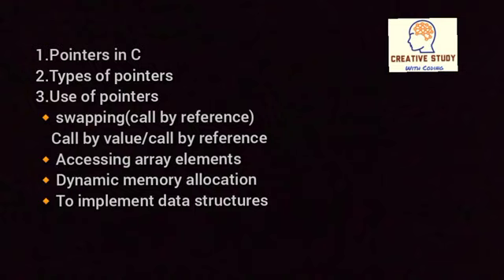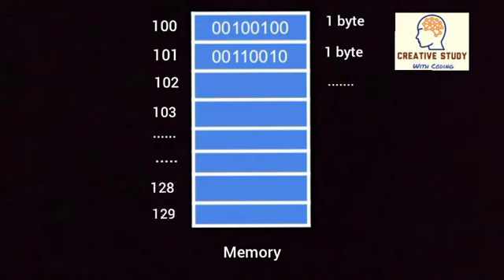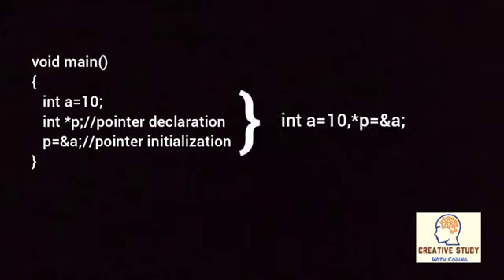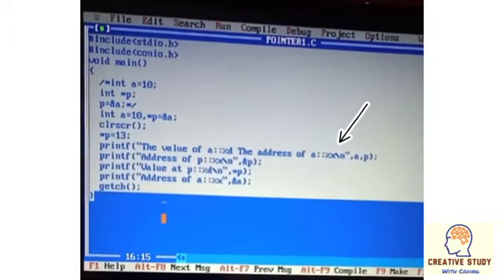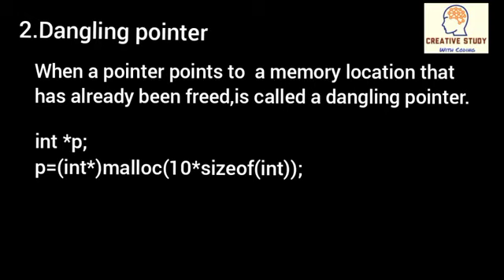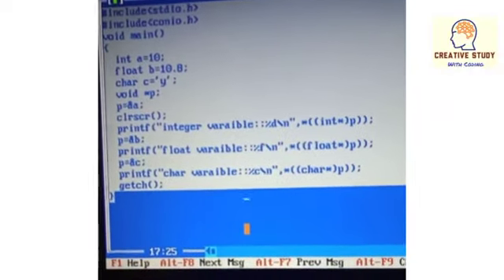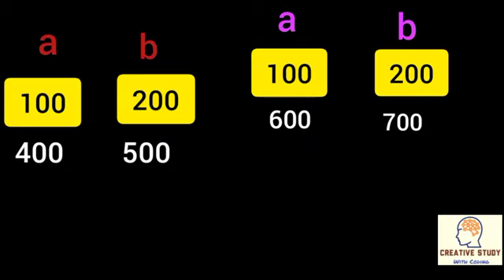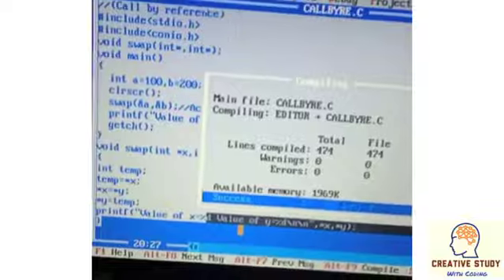Pointers in C,Types of Pointer,Uses,Pointer to Array,Pointer to function,Examples,Demos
▶️Types of Pointer
▶️Use of Pointers
▶️Pointer to Array
▶️Pointer to function
▶️Examples
▶️Demos